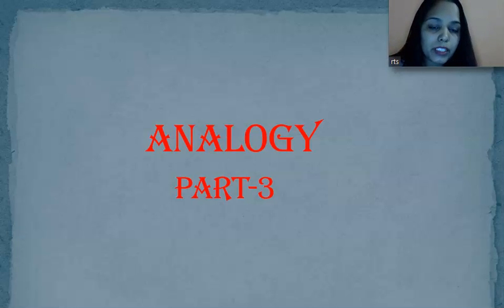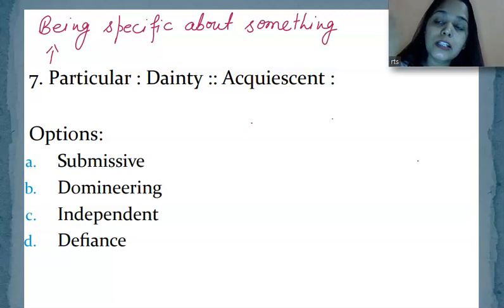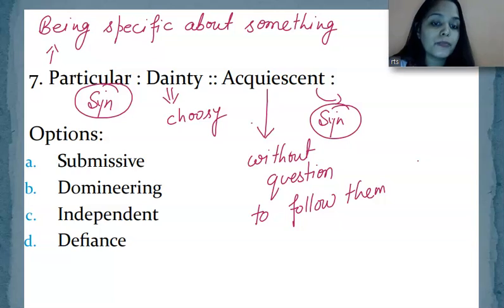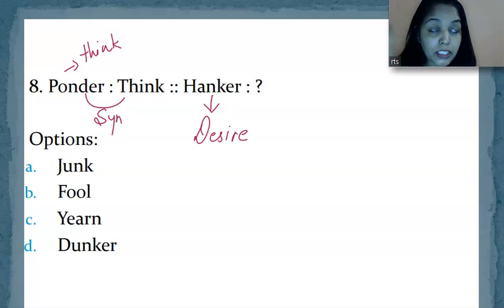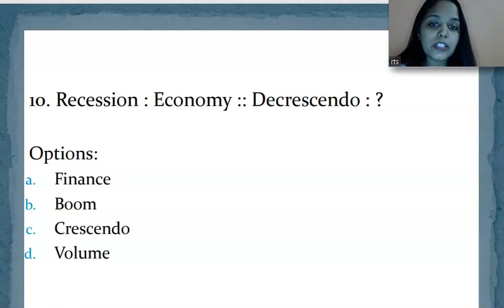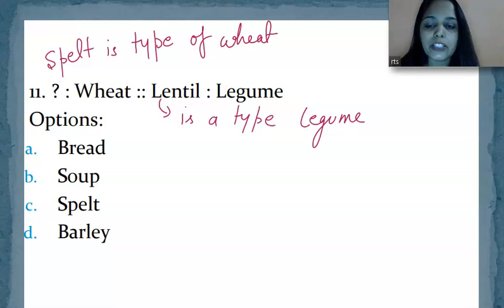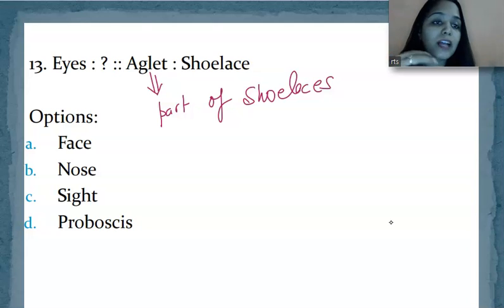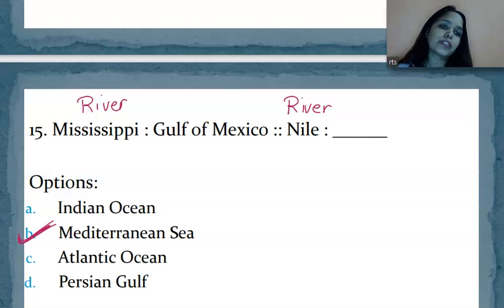Analogy for SSC CGL, SSC CHSL, UPSC, etc. | Analogy Reasoning Tricks (Part - 3) by Tanupriya Ma'am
Analogy Reasoning Tricks | SSC CGL 2021 | SSC CGL Reasoning | Analogy for SSC CGL, SSC CHSL, UPSC, etc. | SSC Reasoning | Analogy Reasoning Tricks (Part -3) by Tanu Ma'am

Achievers Camp provides proper classes with good quality content to guide the students who are eager to get a job in government sector.
Achievers Camp, offers different courses through which you can get selection for your desirable post in government sector. We offer online course for all the competitive exams like Bank/SSC/Railways and also other examinations.
Duration of Bank Courses: 3-4 months
Duration of SSC Courses - 4-5 Months
Duration of Bank + SSC Courses - 5-6 Months

Join our telegram channel or Whatsapp group to get regular updates and information about the competitive examination and you can also post your doubts and question if any: